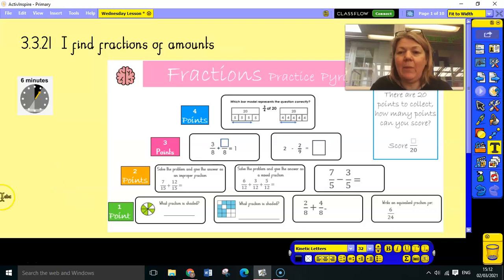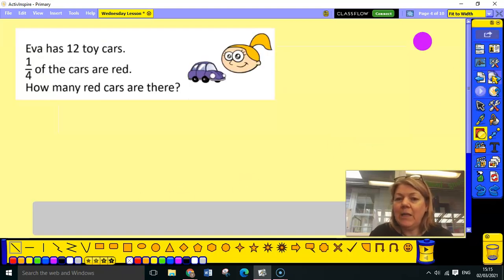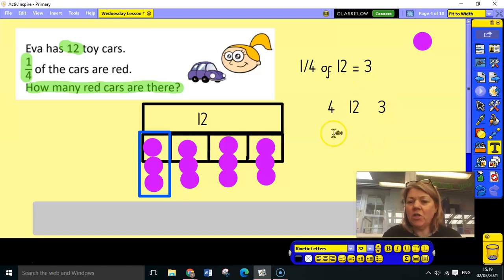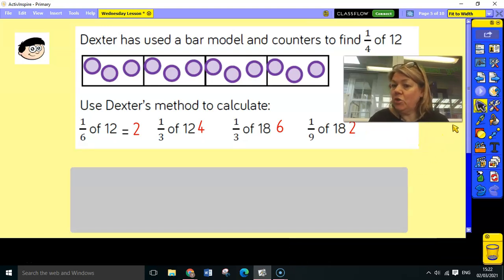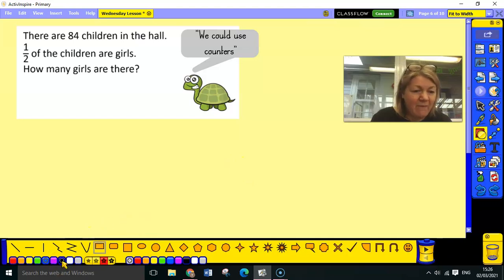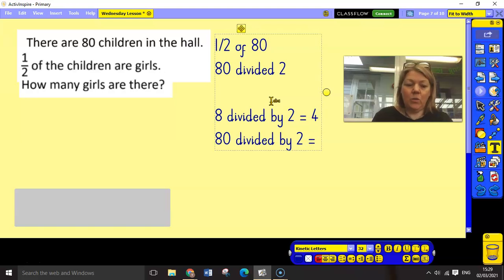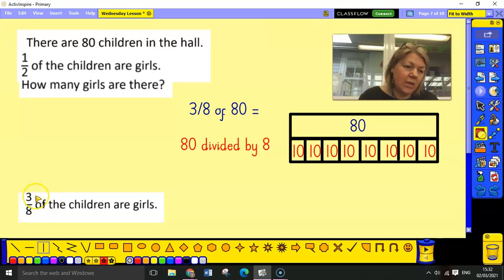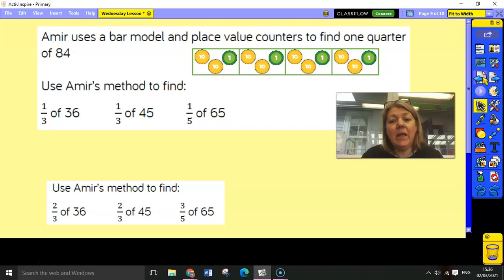Year 4 Maths Wednesday 3rd March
You can find all of the lesson resources for today on the drive here